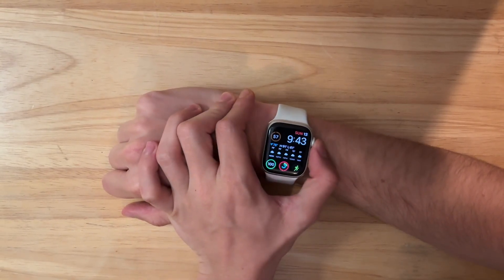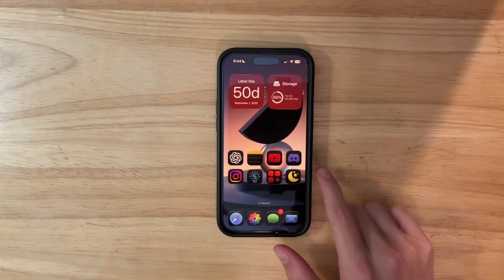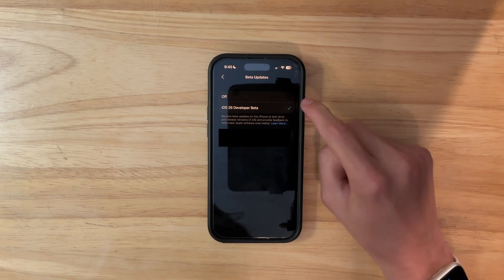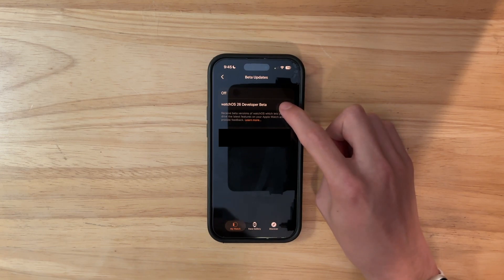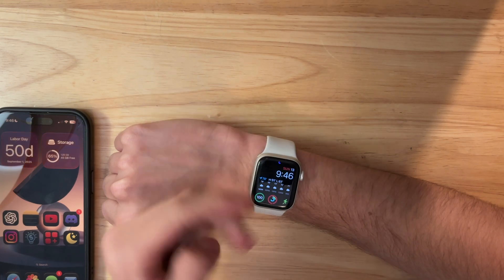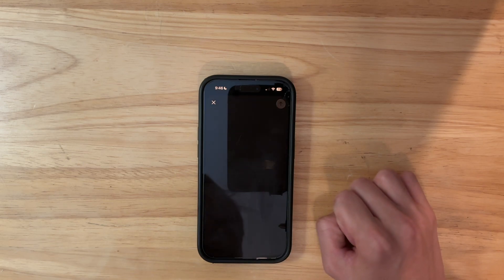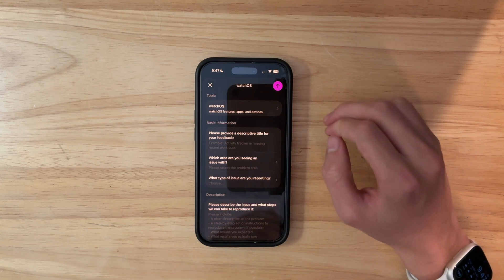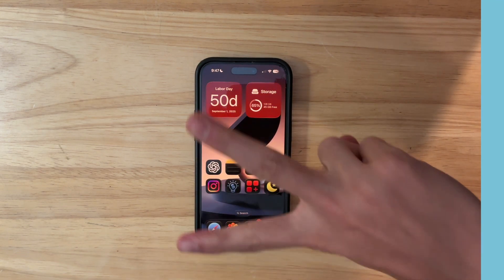watchOS 26 Public Beta RELEASED - How to get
In this video, I will show you how you can get the public beta of watchOS 26 Beta for free!

▬ Production ▬
Editor: Final Cut Pro
Camera: iPad Air M3
Computer: Mac mini M4
Thumbnail: Canva